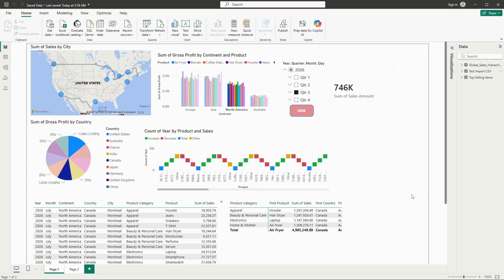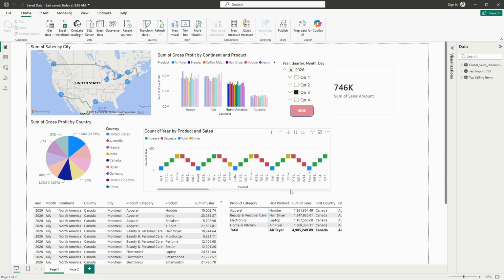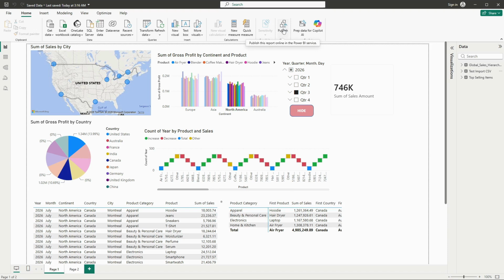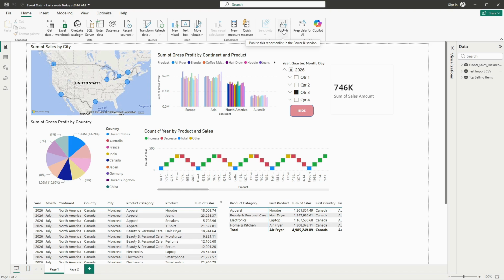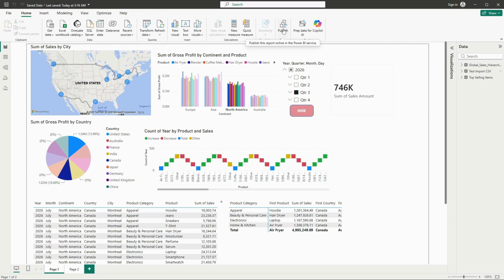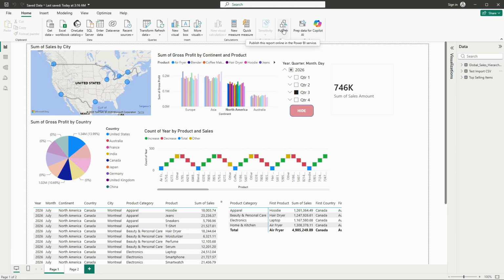How to Make a Power BI Dashboard Public - Full Guide (2026)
In this video, you'll learn how to make a Power BI dashboard public, even if you're a total beginner or just need a quick refresher. By the end of this guide, you'll know exactly how to publish your dashboard online so you can share your insights with anyone, anywhere.

Here is the step-by-step breakdown:
00:00 Open Microsoft Power BI Desktop
00:15 Locate the Publish button
00:30 Choose your workspace
00:45 Click Open with the report file name
01:00 Click on File in the upper left corner
01:15 Select Embed this report
01:30 Choose Publish to web (Public)
01:45 Click Publish

Supported Platforms: Microsoft Power BI Desktop, Web